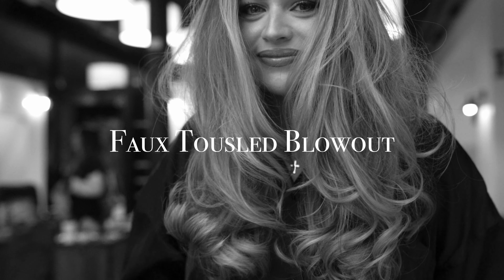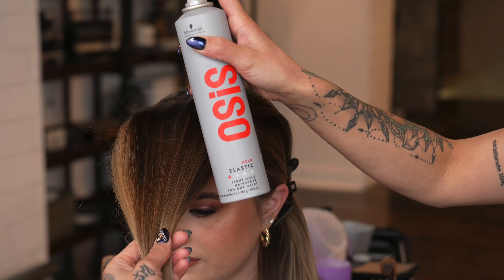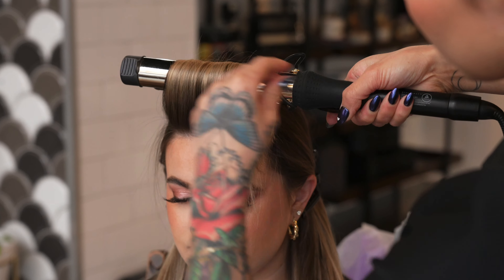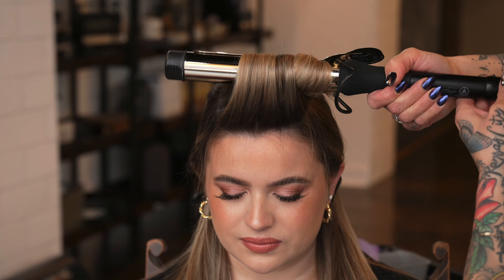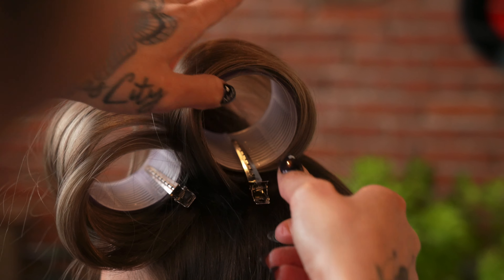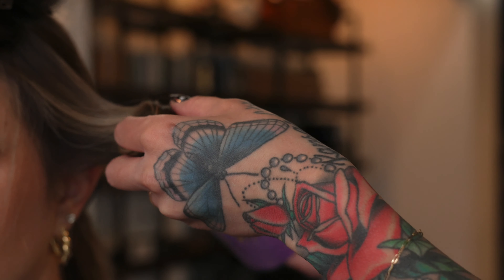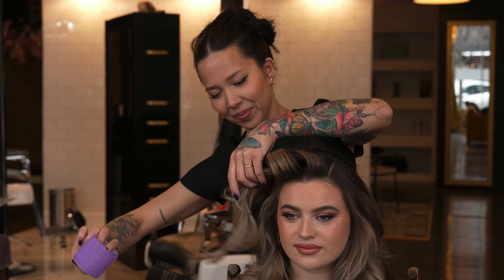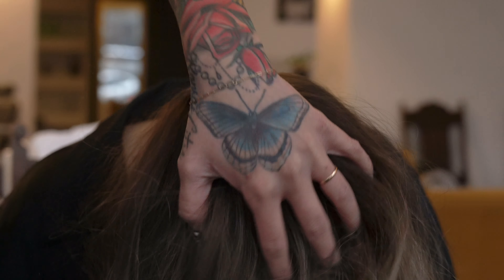Styling! Tousled Faux Blowout Tutorial Pt. 2 | Schwarzkopf Professional Hairstyling Tutorials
We love the messy, tousled look this style is giving, while still keeping tons of volume and bounce! Follow along step-by-step as Kat creates this look using a range of our OSiS products, including OSiS Grip, OSiS Upload and OSiS Elastic.